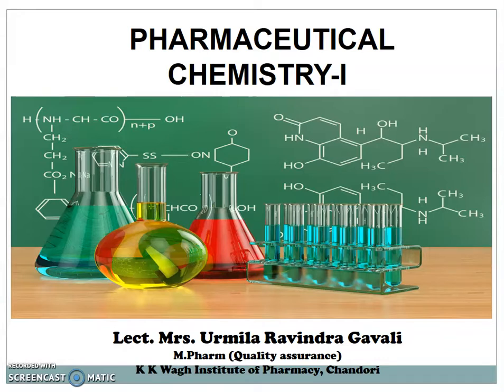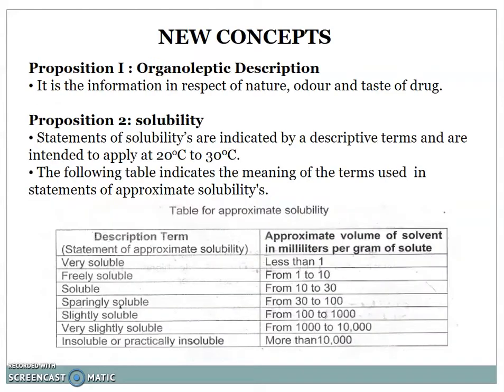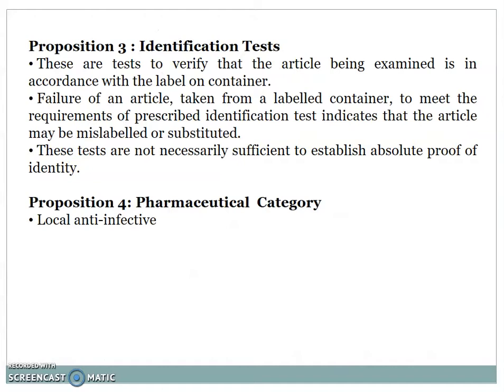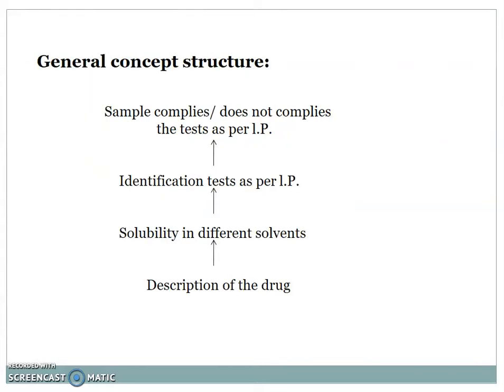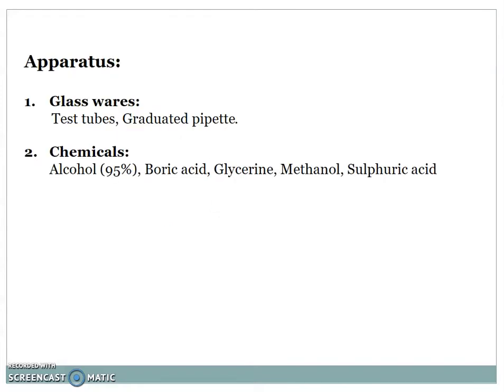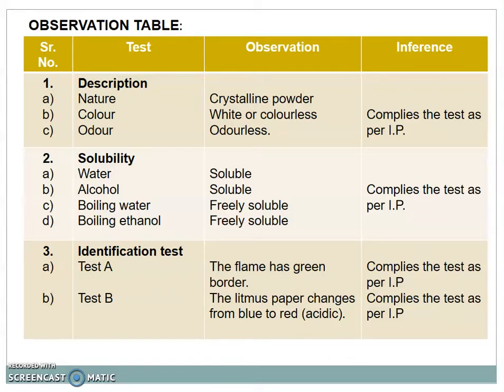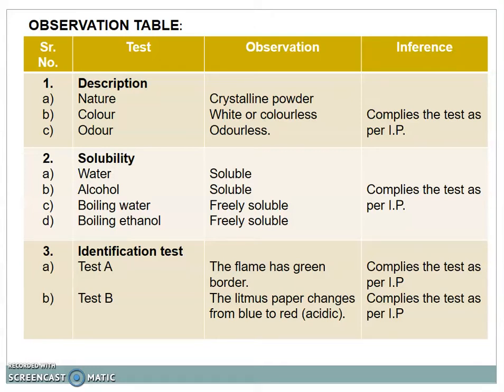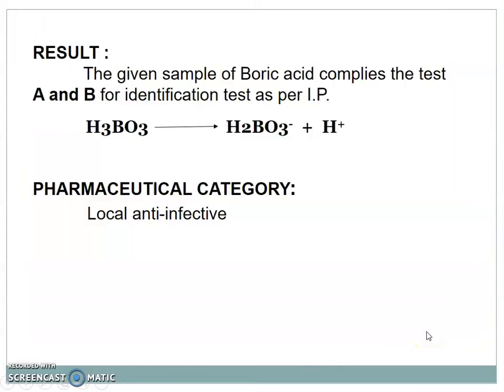Pharmaceutical Chemistry-I : Experiment No. 24 : Identification test for Boric acid